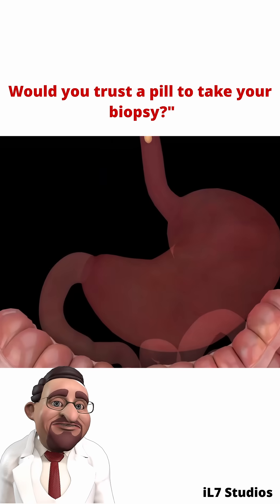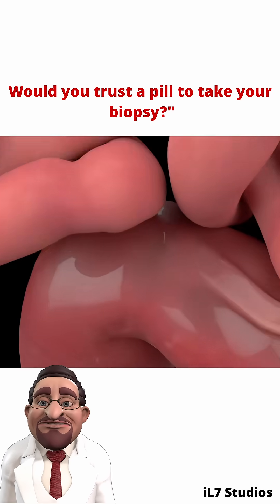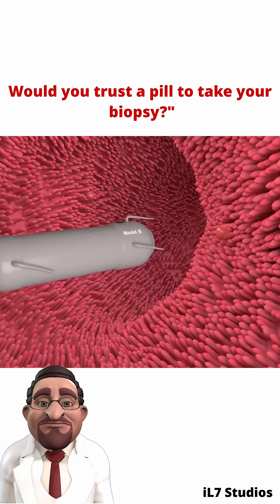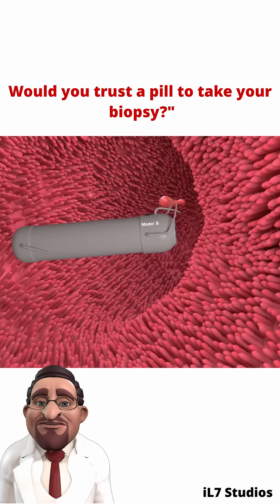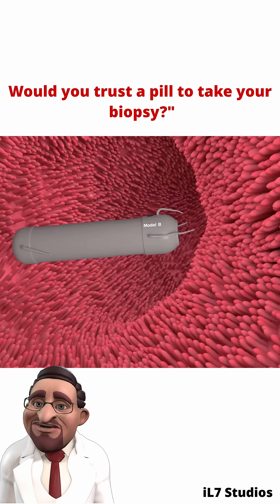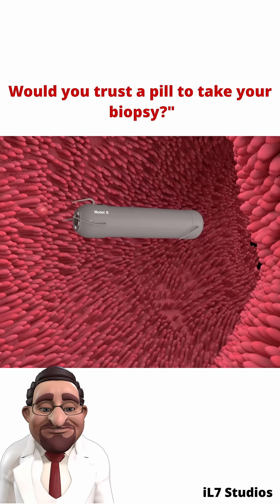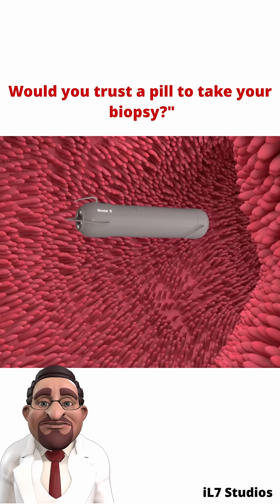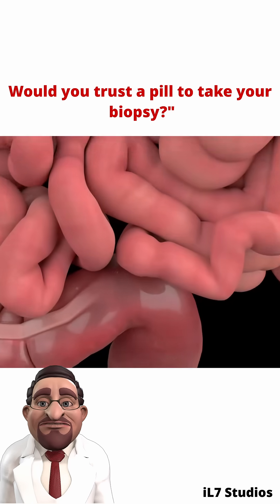Biopsy by pill — the future is here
Did you know some biopsies no longer need surgery?

Meet the capsule biopsy — a swallowable device that travels through your digestive tract like a vitamin pill.

But here’s the innovation — it doesn’t just capture images. It’s designed to collect tiny tissue samples from your stomach or intestines.

Using built-in micro-tools, this smart capsule can take biopsies without pain, cuts, or anesthesia — just by passing naturally through the body.

It’s a game changer for diagnosing conditions like Crohn’s disease, GI bleeding, or cancer — all from inside your gut.

Fast, non-invasive, and futuristic."